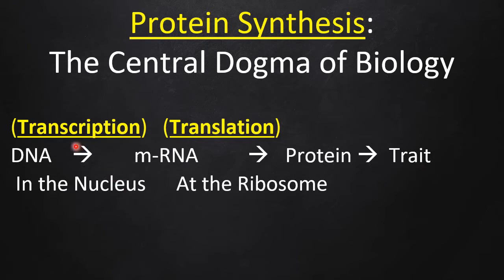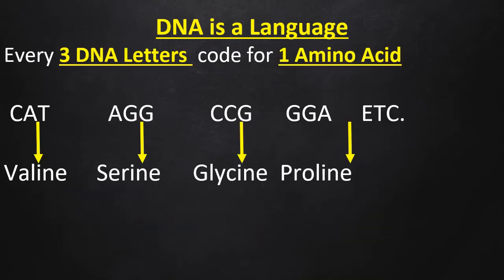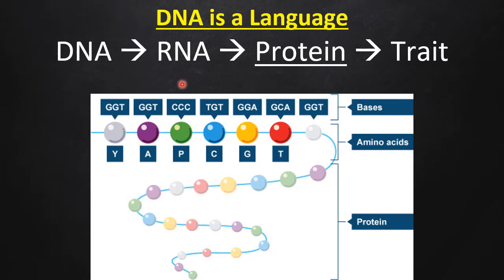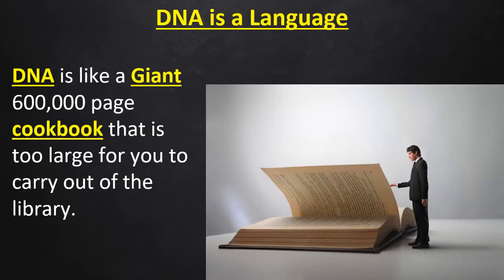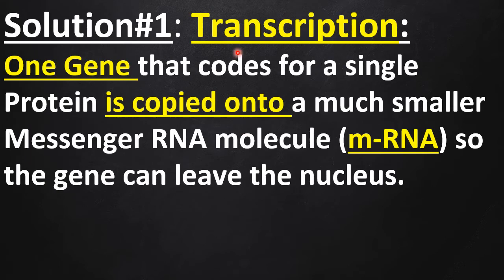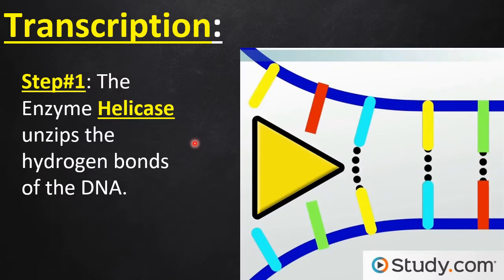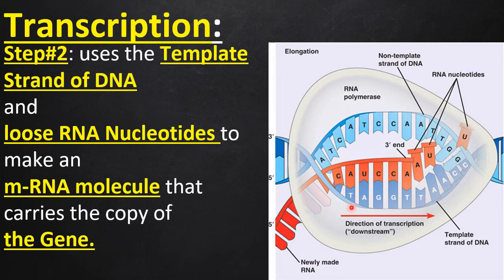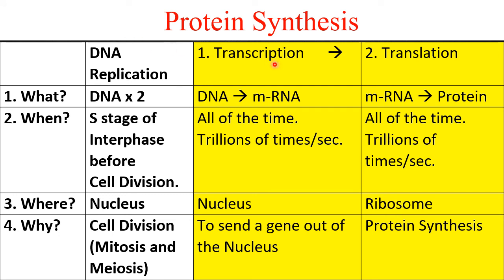Unit#5 Section#3 2020 Part#1